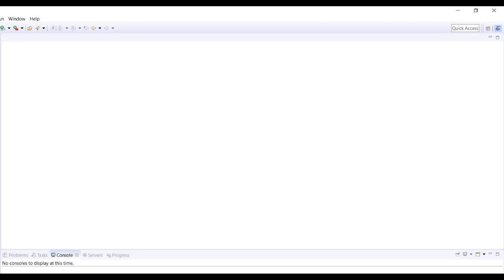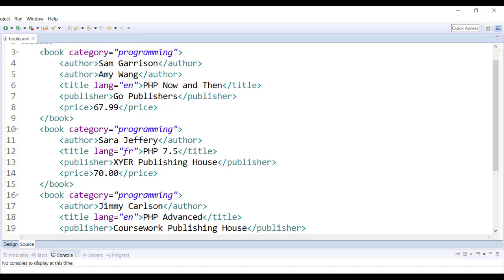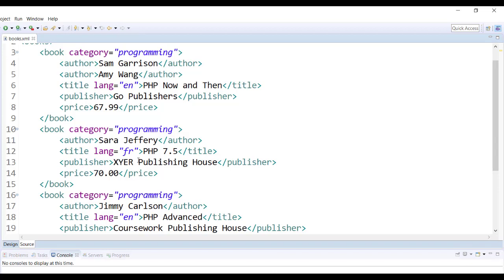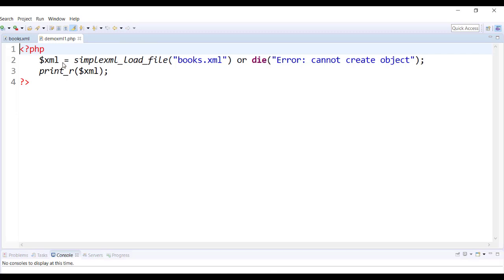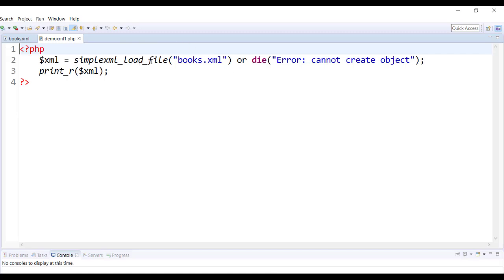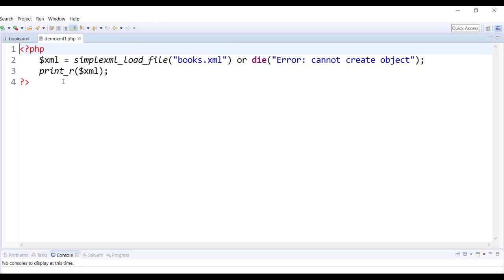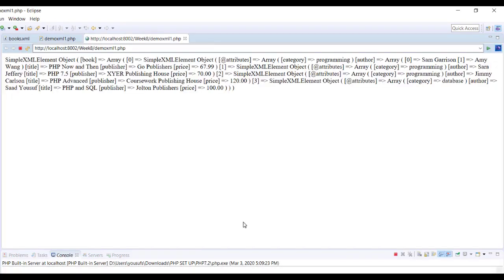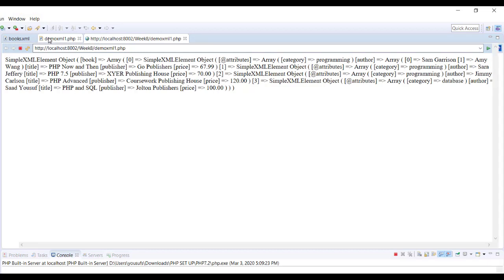PHP and XML - Tutorial 1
This tutorial is about Programming in  PHP and working with XML. It talks about using built in PHP methods to load and process an XML document like an array. simple_xml_load_file() method.